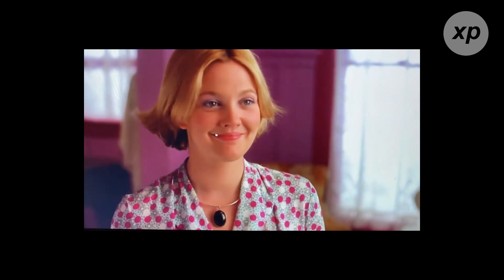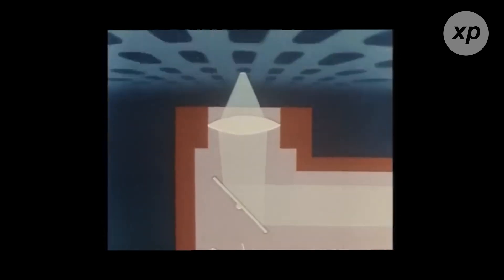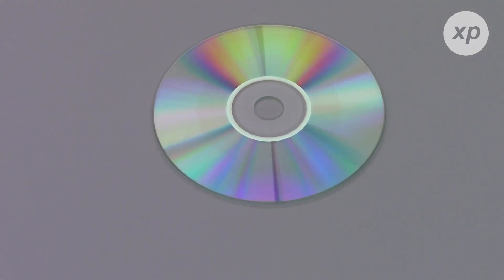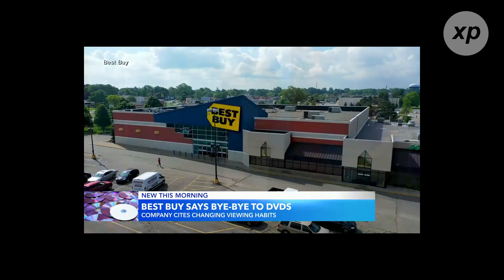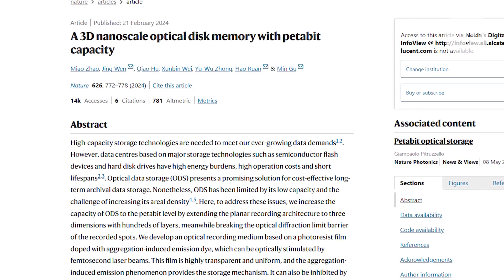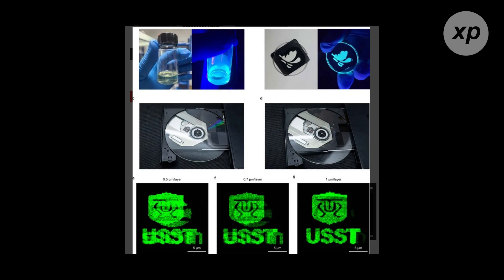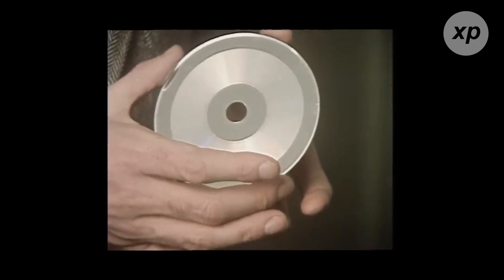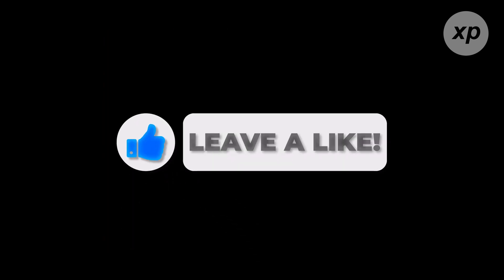Storage Breakthrough: This New Disc Changes Everything!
Join us as we journey through the incredible history of CDs, those shiny discs that revolutionized how we listened to music and stored data. We'll explore their rise to fame, how they worked, and why they're now becoming relics of the past. Plus, get a glimpse into groundbreaking technologies poised to replace them, including a revolutionary new optical disc with a staggering capacity of up to 1.6 petabits! Discover the past, present, and future of media storage in this fascinating episode of The Explanator.